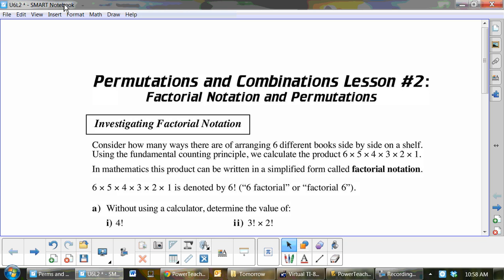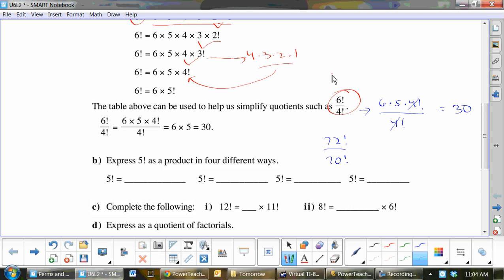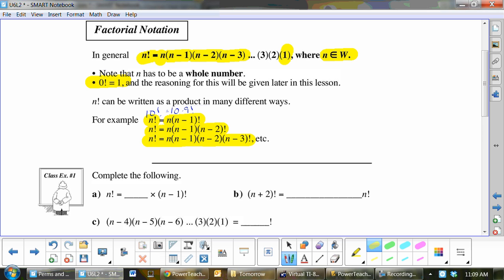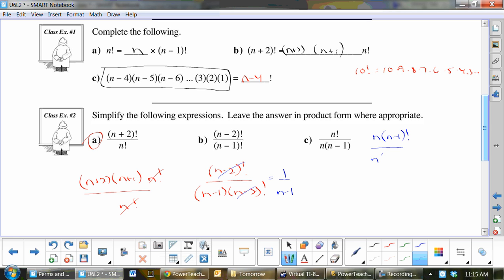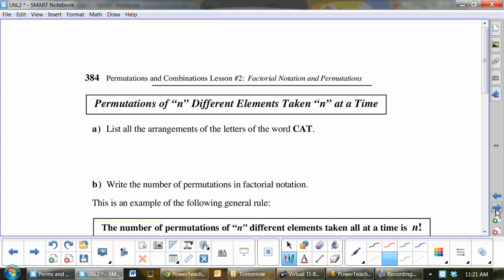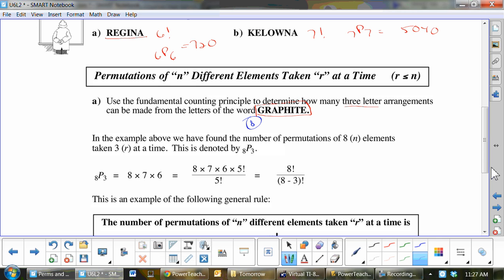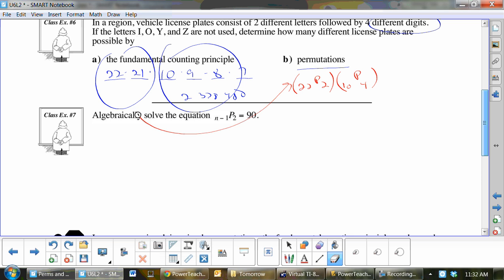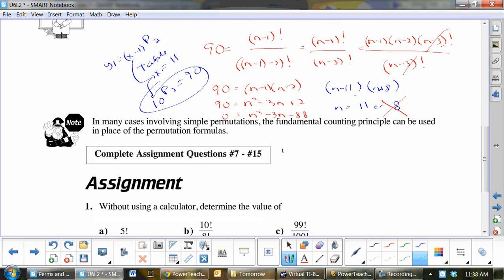U6L2 Factorial Notation and Permutations